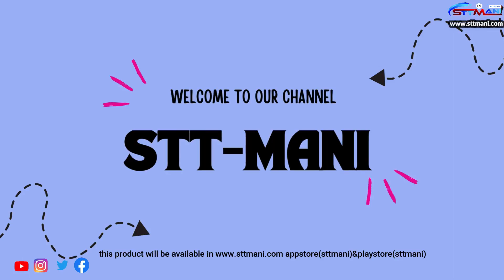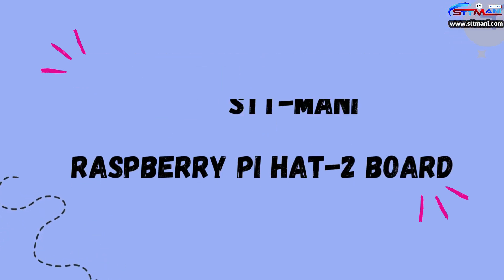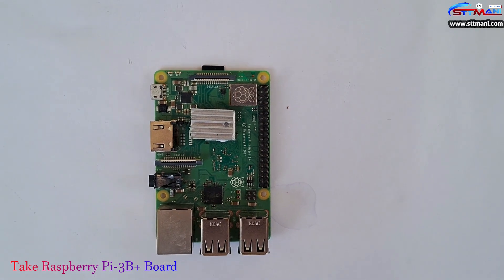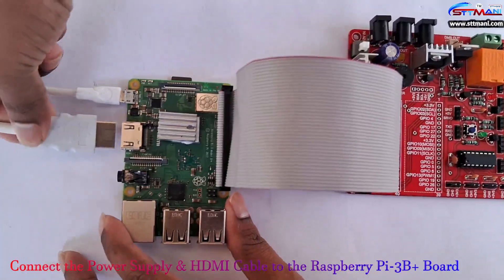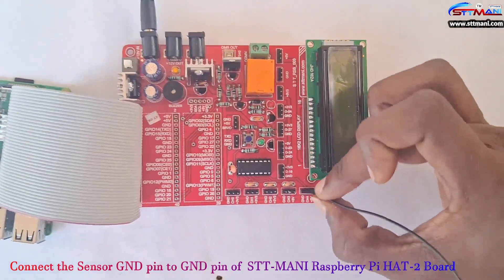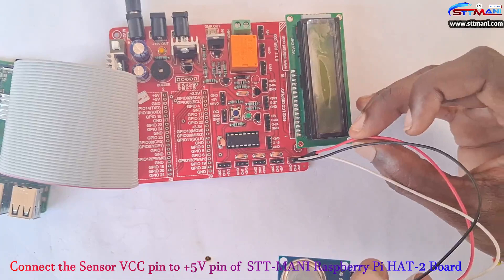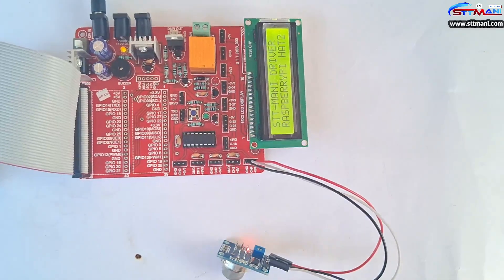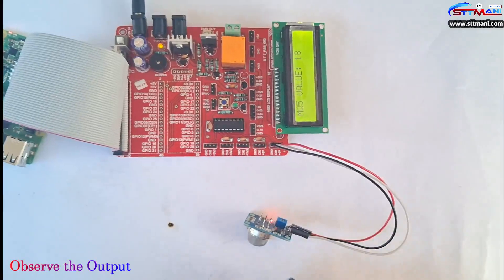MQ-5 SENSOR INTERFACING WITH STT-MANI RASPBERRY PI HAT-2 BOARD